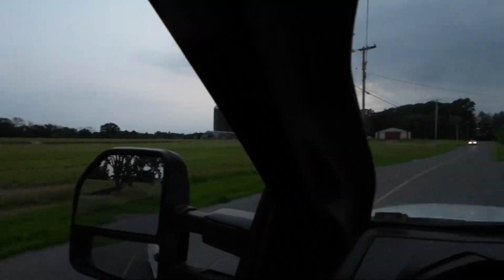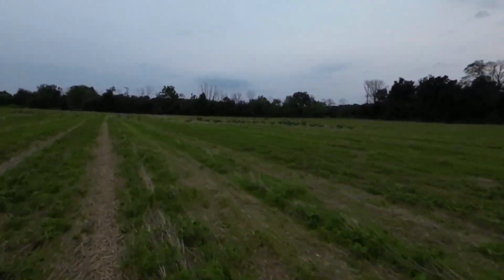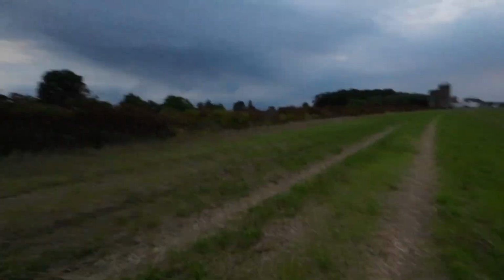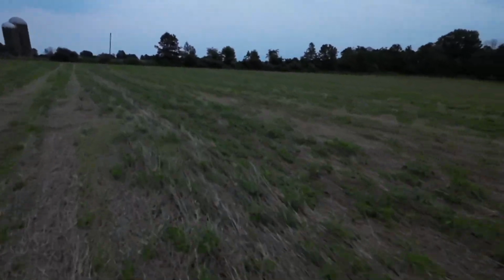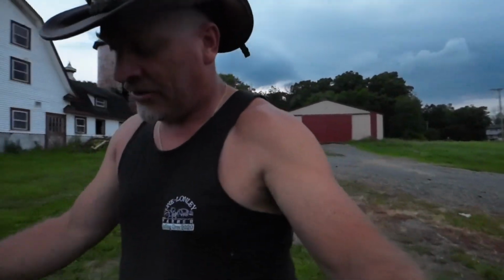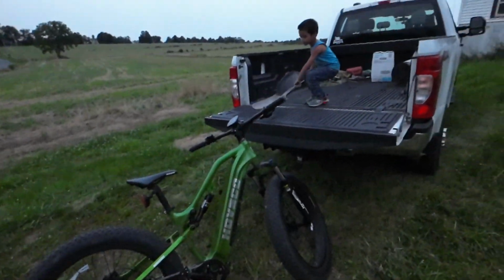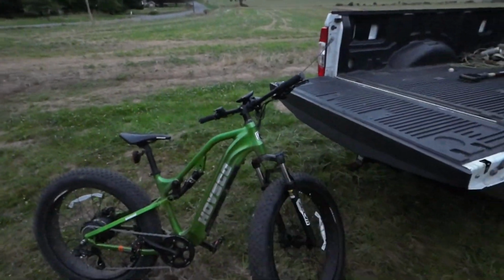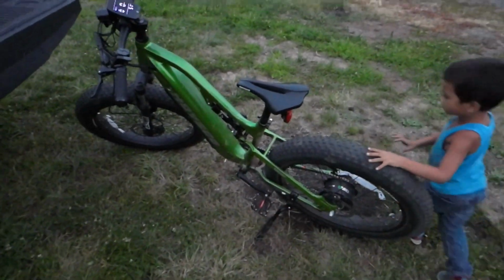Live And Die just have fun living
I know people are not going to watch this. anyway if you do and you like what you see you can and will enjoy this silly bike if you get one. I love it.